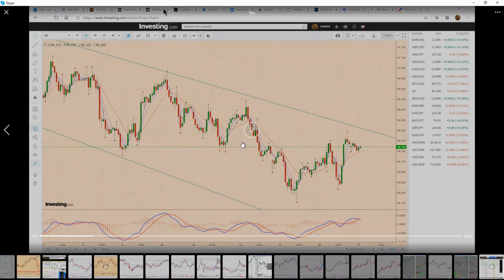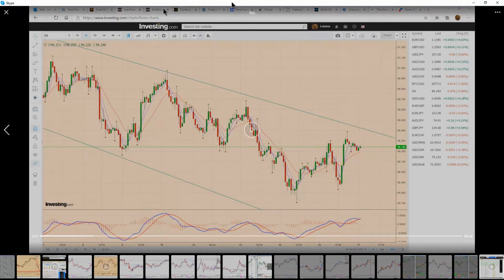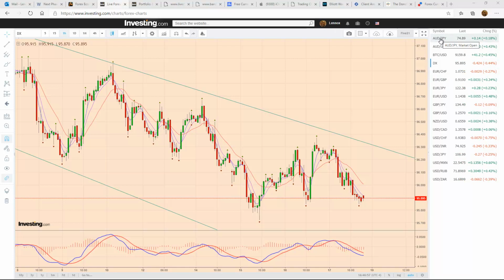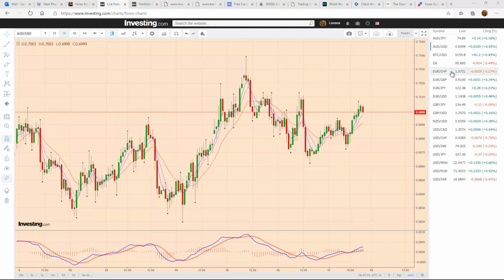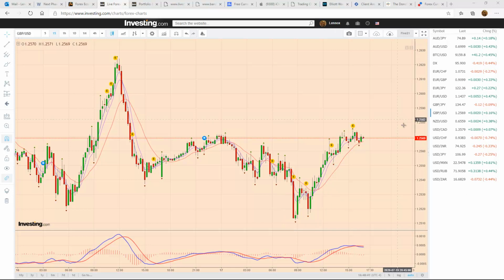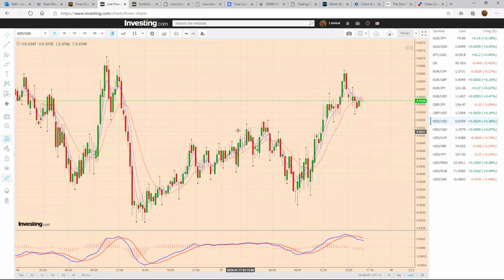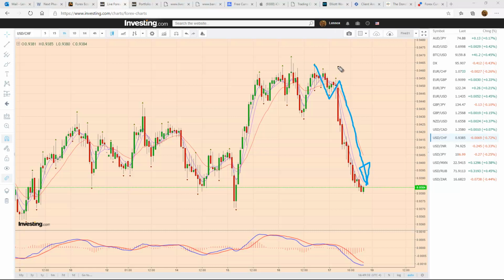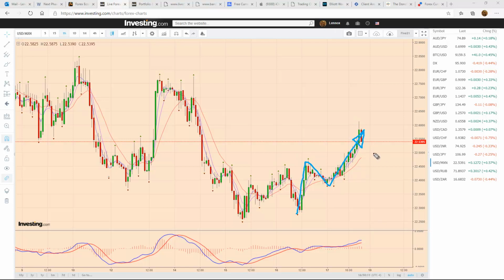Recap of July 16, 2020 PlayBook with analysis of the USD Index Futures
As traders, we must have an expectation of where we think price will move to next on any given chart. Without this expectation, it is virtually impossible to trade the markets.

For us at the Simple 123 Trader group, we analyze the US Dollar Index Futures to point us in the direction of where the major pairs like AUDUSD, EURUSD and USDJPY will most likely move to in price before they actually do.

The US Dollar Index Futures was an excellent predictor of price moves in the US Major pairs this week and afforded our members many opportunities to make substantial pips and profits.

In the daily member PlayBook video on Thursday, I analyzed the US dollar from the Daily down to the 1 hour time frame and saw a continuation of the overall downtrend unfolding. In the snippet of the video (above/below) you can see the analysis of the US Dollar and the results of the move overnight in the markets.

Based on the analysis of the US Dollar Index Futures, our 123 members could've traded either the AUDUSD, EURUSD, GBPUSD the NZDUSD and even XAUUSD to the upside for good pips and profits. Conversely, members could've traded the USDCAD, USDCHF and/or the USDJPY pairs to the downside. This is just a rinse and repeat scenario that plays out almost daily for us.

Each day I record a daily PlayBook video for our members with in-depth analysis of the major US pairs, along with Gold, Bitcoin and many of the cross pairs that are setting up for potential trade opportunities. Join us for exclusive daily videos of what is setting up in the Forex market and see what our members are trading in order to produce consistent profits.